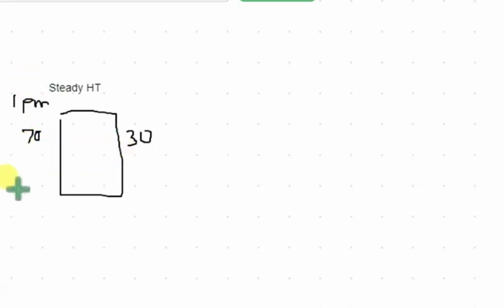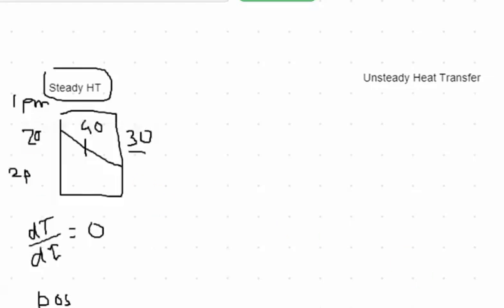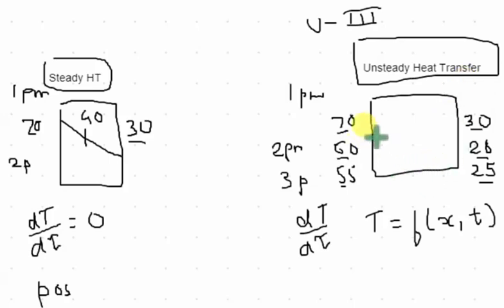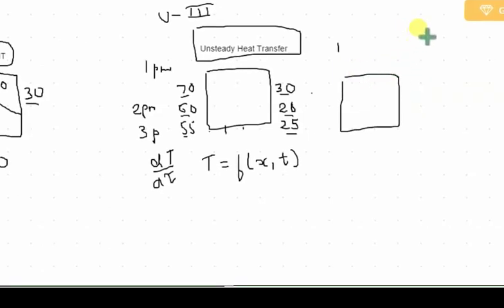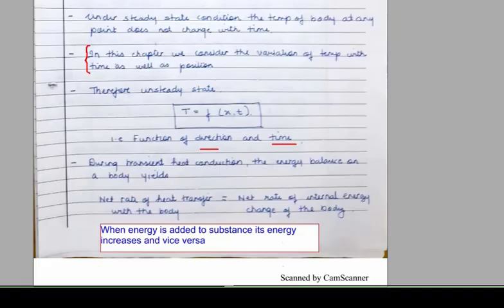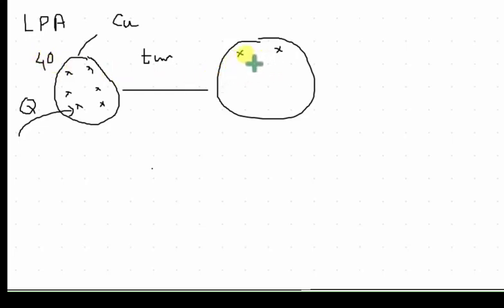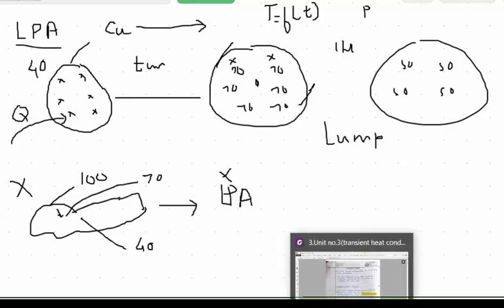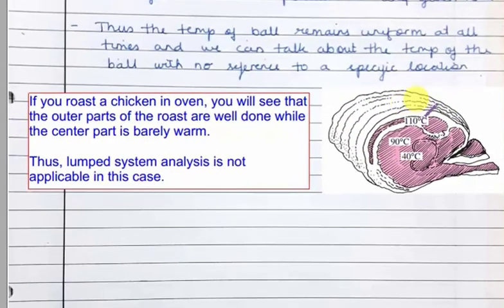L19:Unit-III-Lumped System Introduction | Steady and Unsteady State Heat Transfer